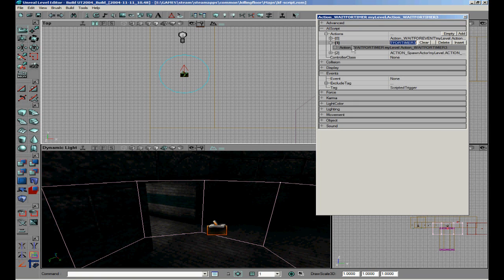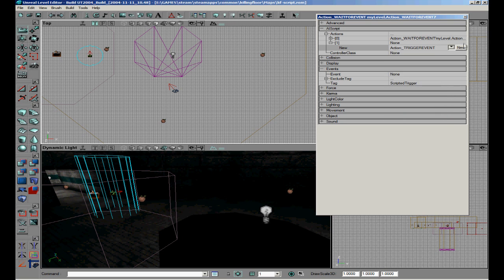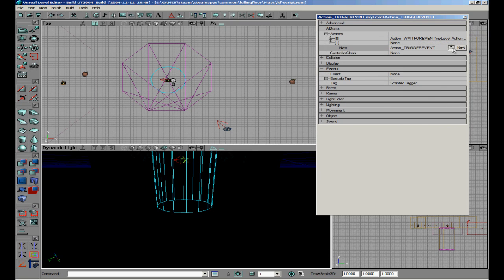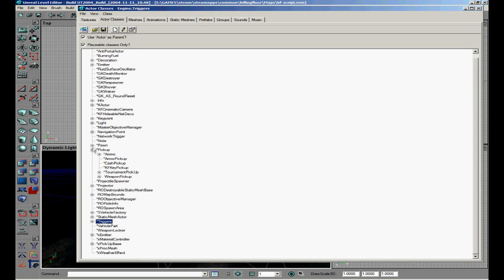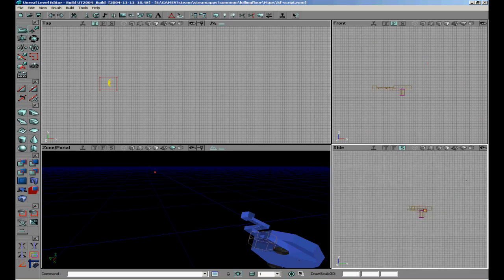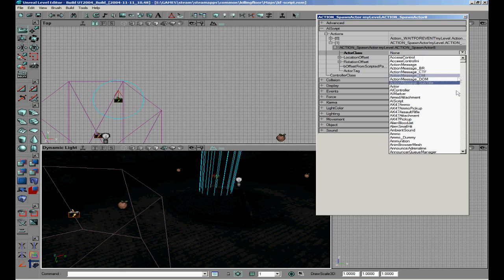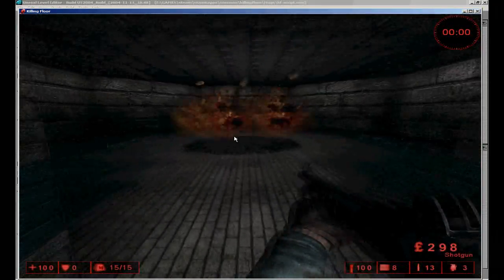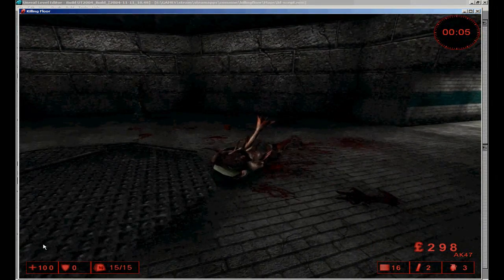killingfloor sdk Tutorial basic usage of scriptetrigger part 2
tutorial on how to use scriptedtrigger to make a story type map or for your normal kf map. any question please let me know. part 2